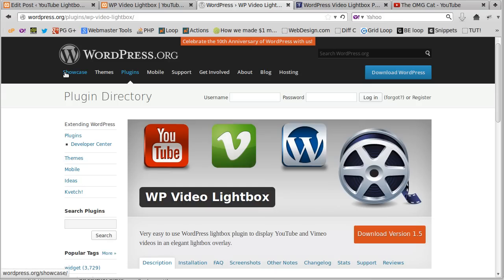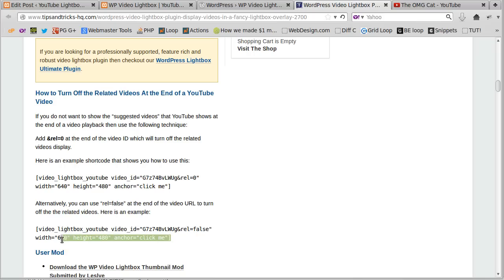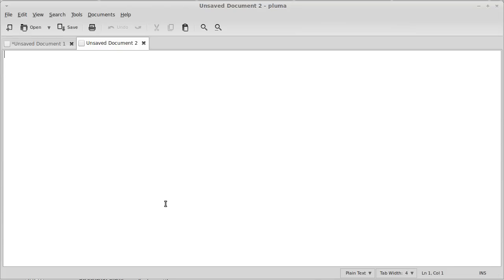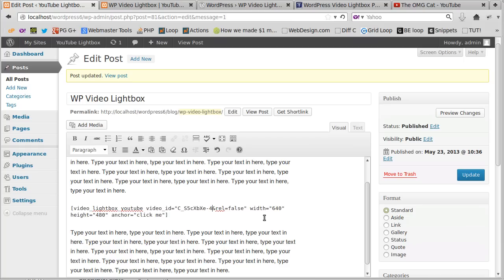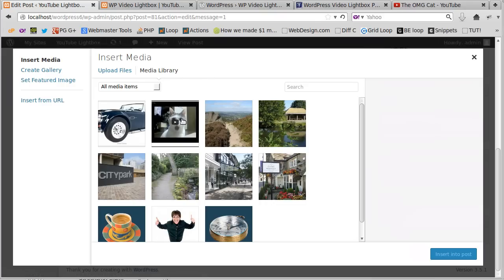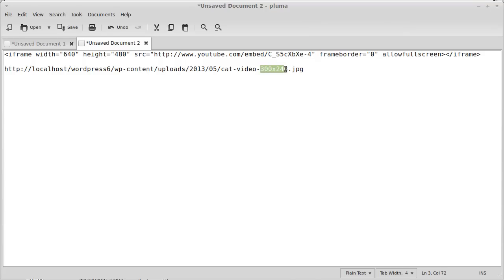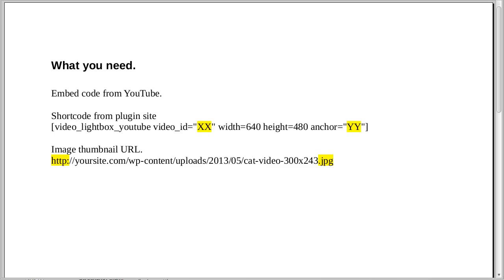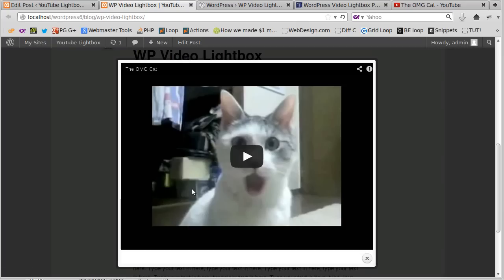WP Video Lightbox WordPress plugin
Use the free version of this plugin to open YouTube videos in a lightbox. The videos will open after you click a text link or thumbnail image, depending on how you set things up.